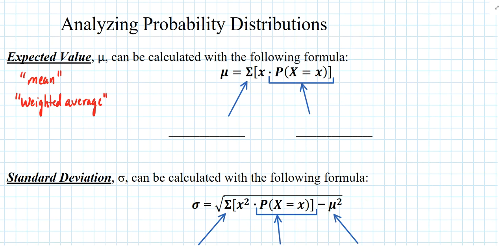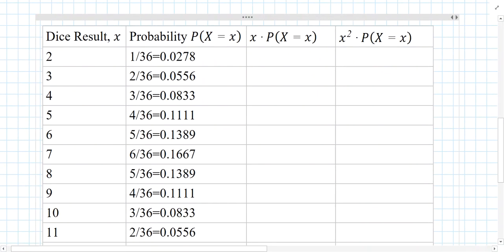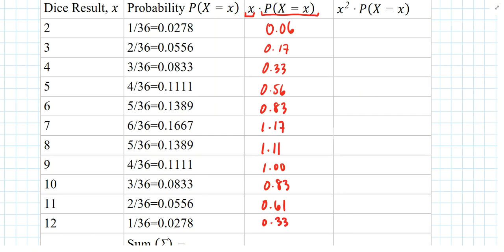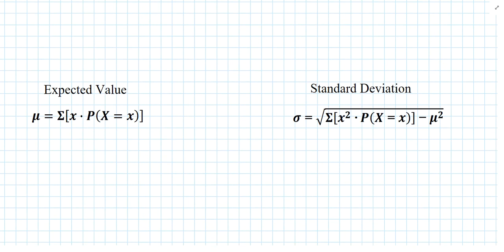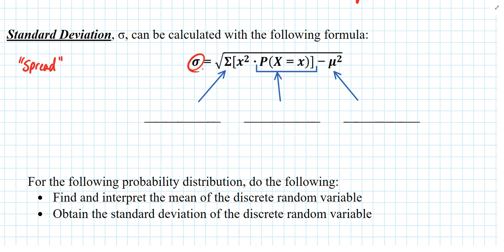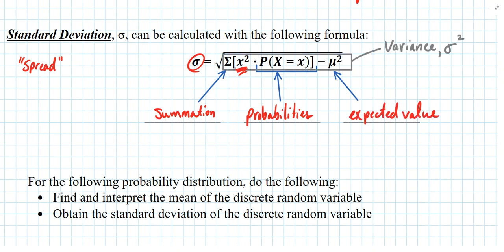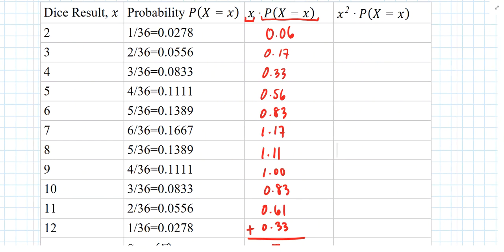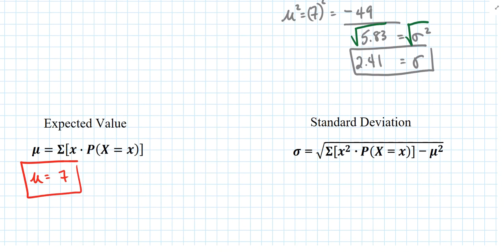Analyzing Probability Distributions